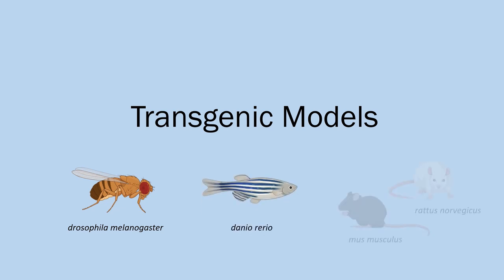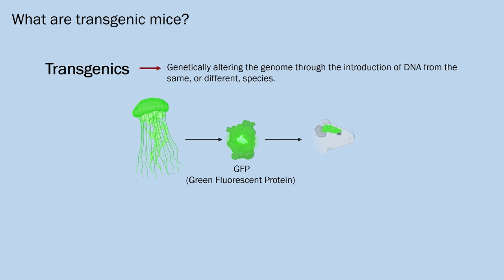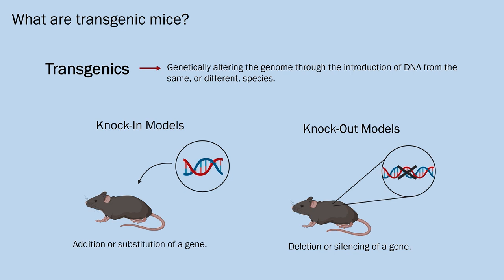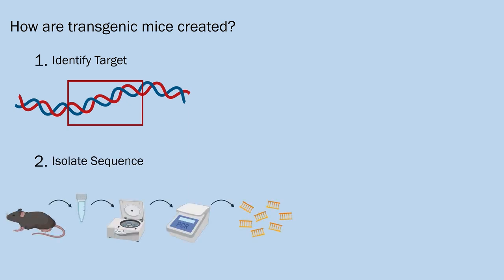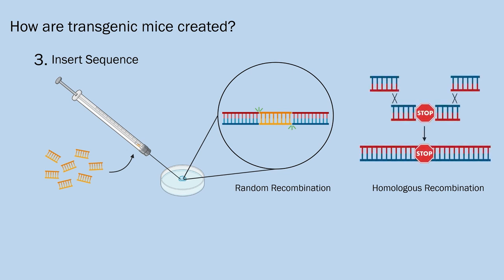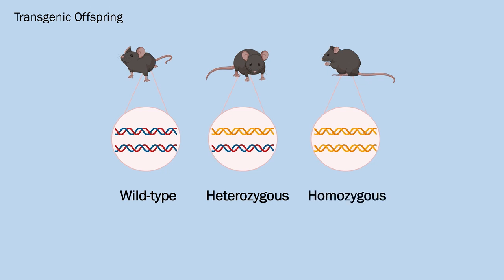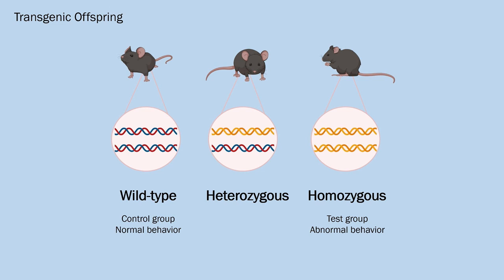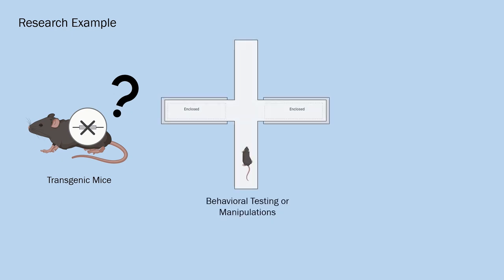Methods video: Transgenic animals